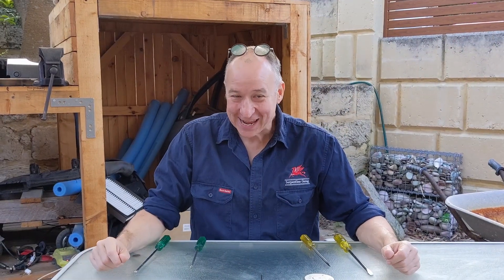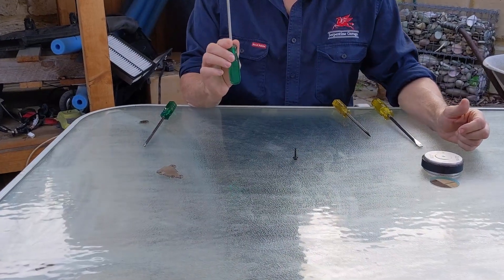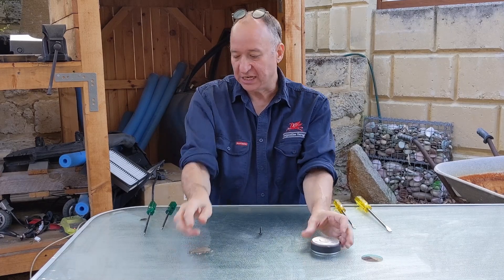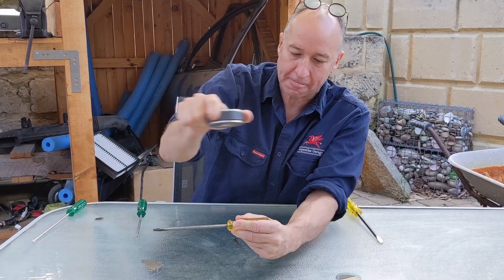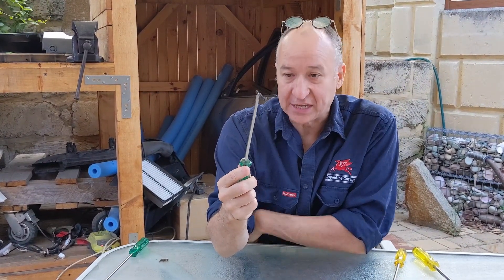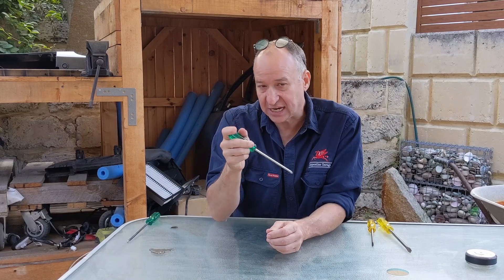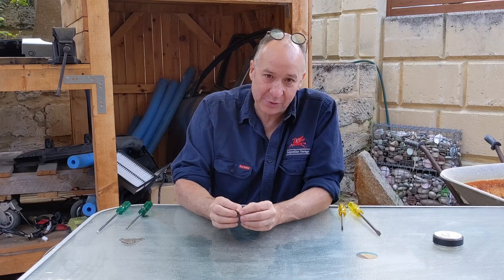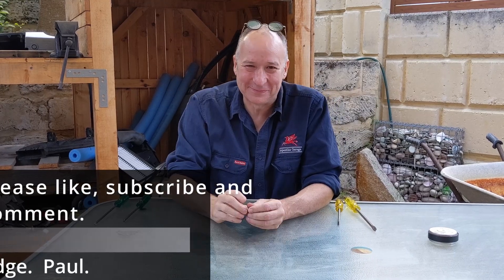How to magnetise a screwdriver.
In this video I describe how to magnetise screwdrivers.

Cameraman:  Rick Wooltorton.
Me:  Paul.
My mother and father:  Len and Joan.

Please share your knowledge.  Mentoring is love.

Paul.

TAGS: magnetise magnetize speakers hard drive ferrous magnetic domains